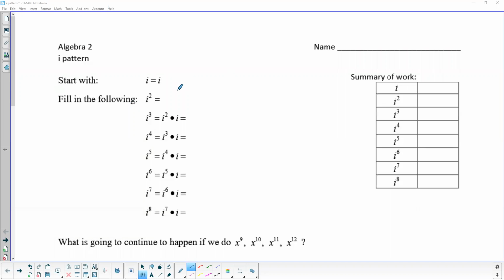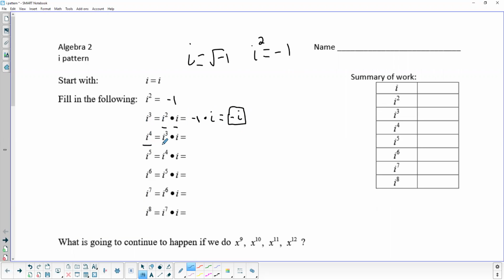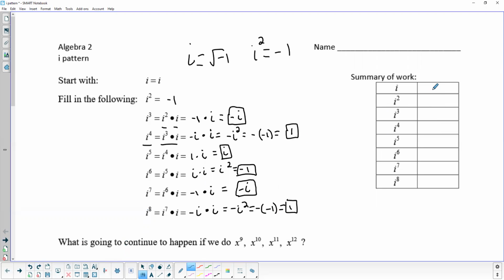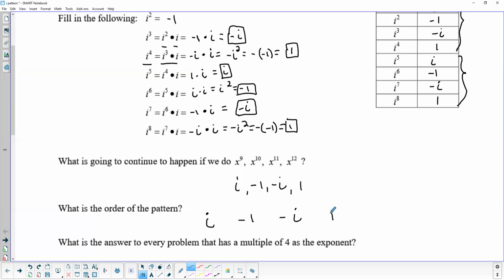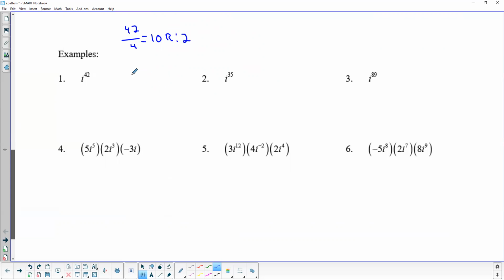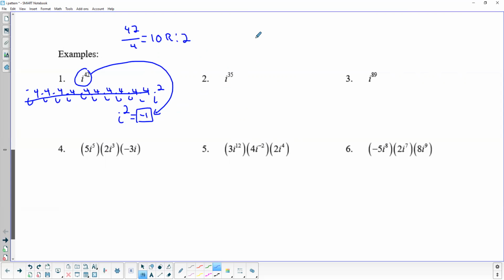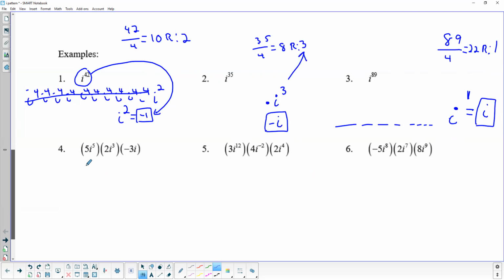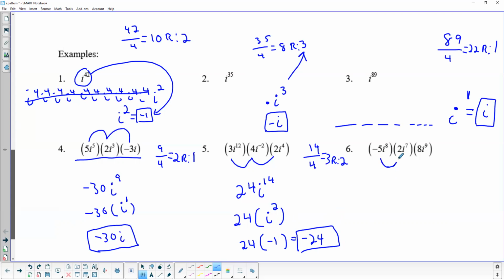i pattern Algebra 2